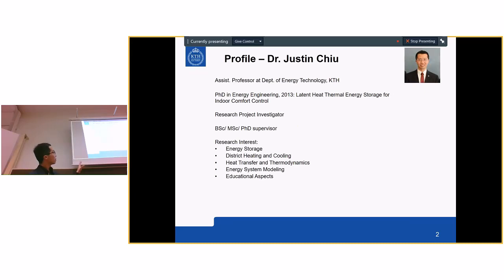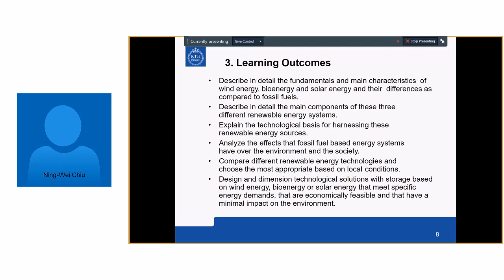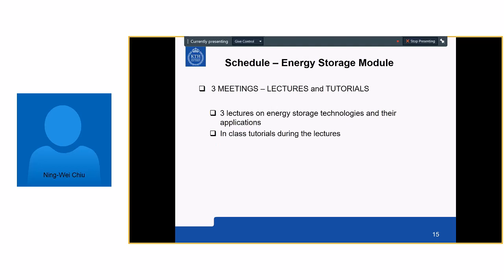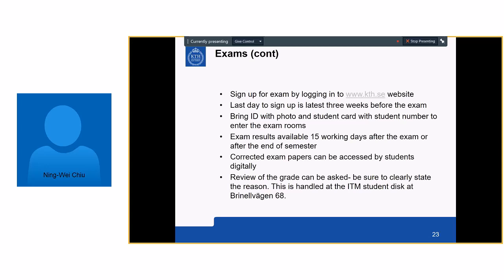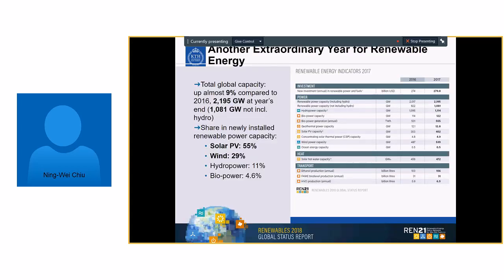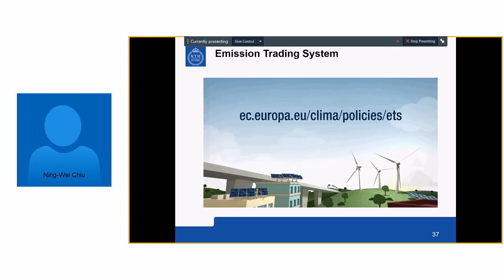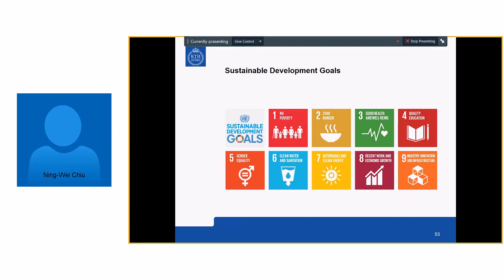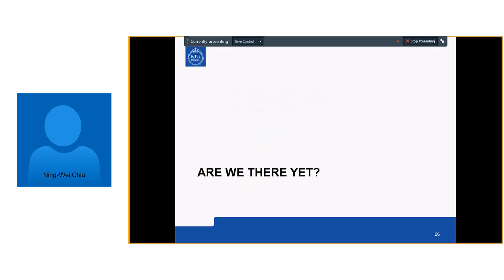Justin MJ2412 RET II Introduction 15 Jan 2019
Renewable Energy Technology Advanced Course Kickoff at KTH Royal Institute of Technology. Both KTH on campus and UPC off campus students are joining the session.